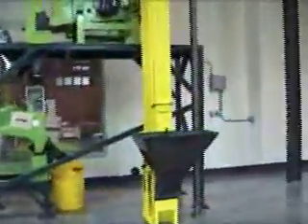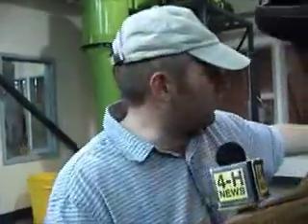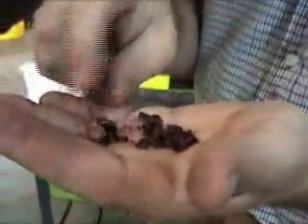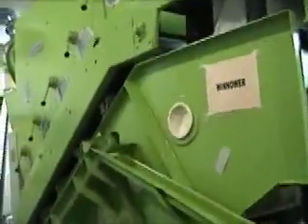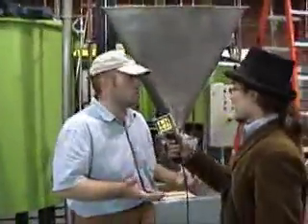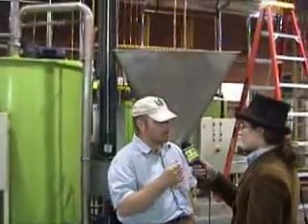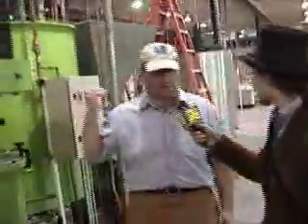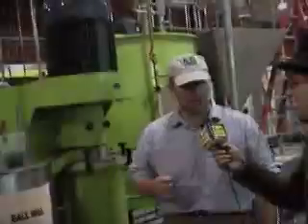Theo Chocolate tour by Joe Whinney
Theo Chocolate is a new chocolate company that opened in Fremont, Washington.